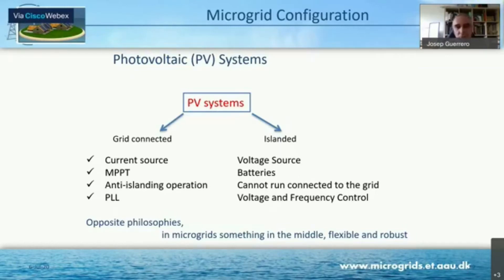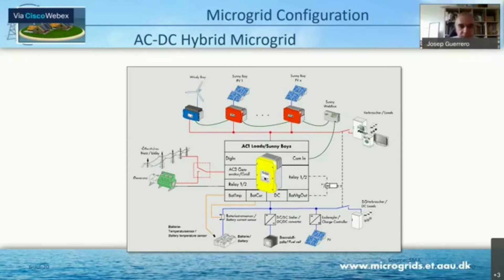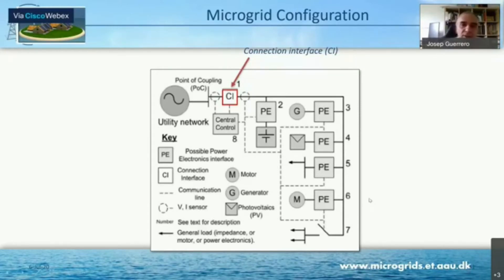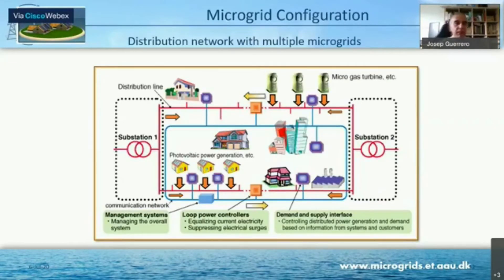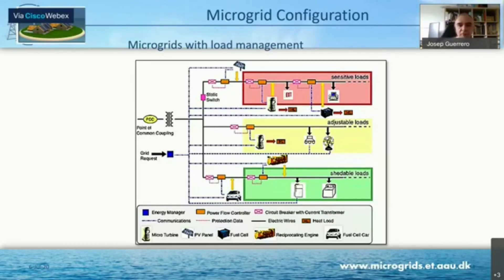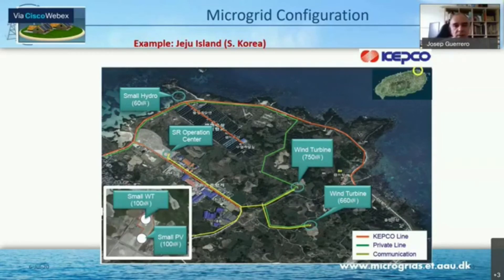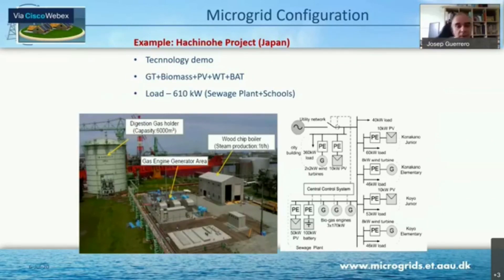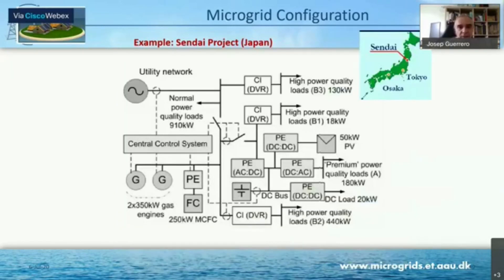Hybrid AC-DC Microgrid Configuration with Practical Examples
This video presents AC-DC Hybrid Microgrid Configuration with some Practical Examples such as Hachinohe Project, Sendai Project, Jeju Island Project, etc. The basic details of these projects and their technical configurations.